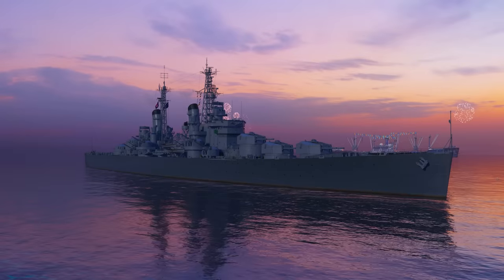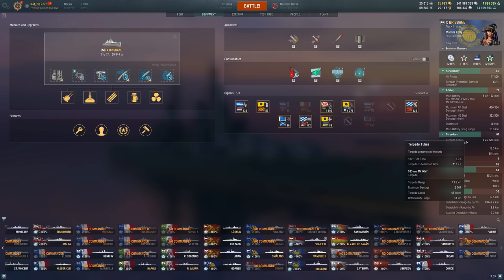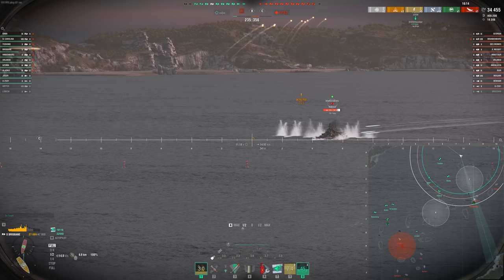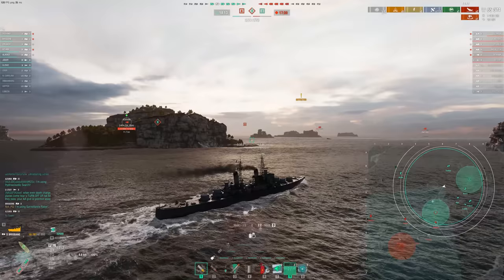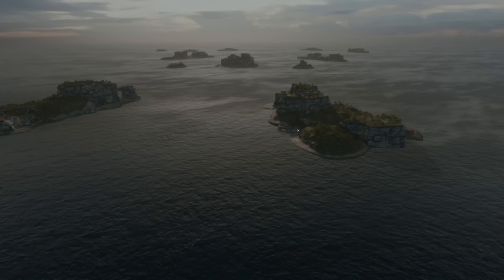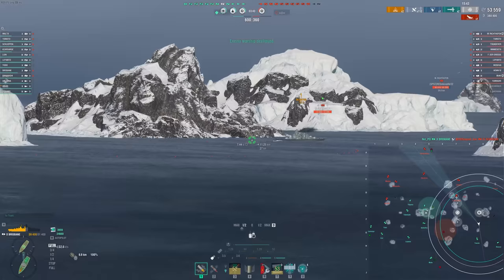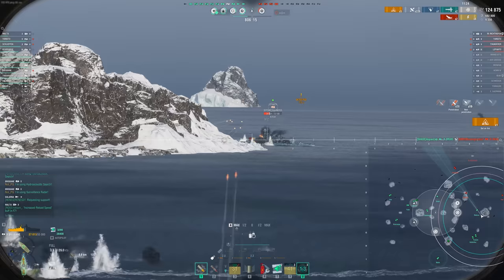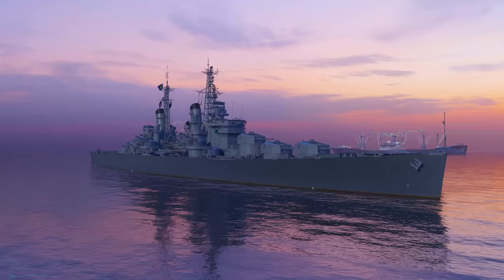Brisbane Finally Available for Coal and it's Pretty Great